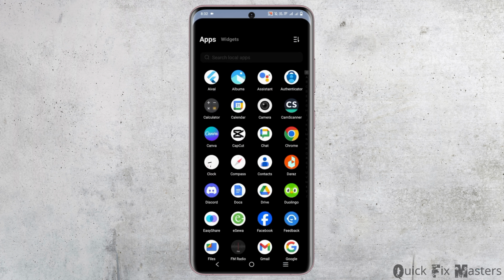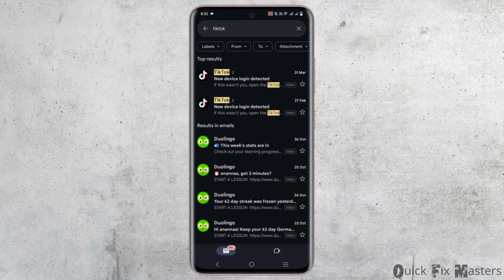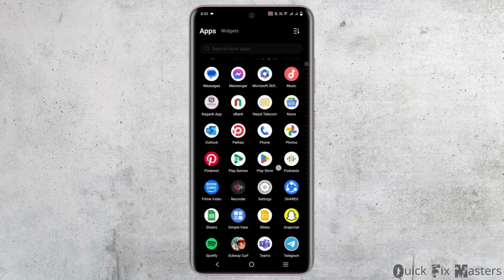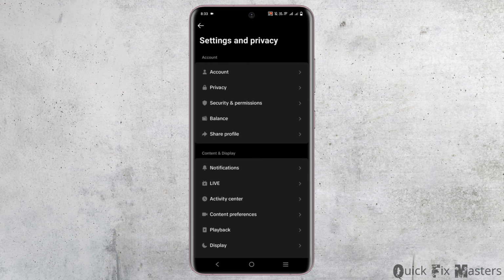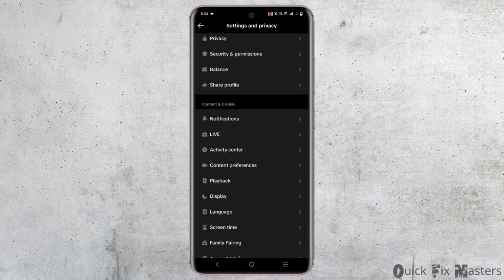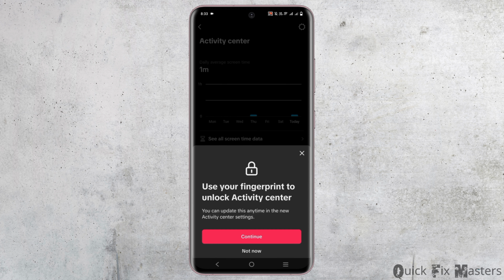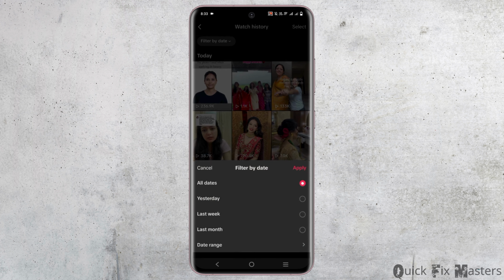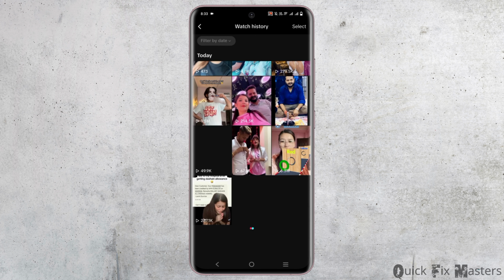Can You See When a TikTok Account Was Created? (Tutorial)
Wondering if you can find out when a TikTok account was created? In this video, we’ll explore whether it’s possible to see the account creation date on TikTok and discuss available methods to get this information in 2024. Follow this tutorial to learn more about tracking account age on TikTok.

Timestamps:
0:00 Introduction
0:15 Can You See When a TikTok Account Was Created? (Tutorial)

Key Features:

- Explanation of TikTok’s privacy policies on account creation dates.
- Tips on checking account age through indirect methods.
- Works with the latest TikTok app updates for 2024.
- Learn how to use activity and content history to estimate account creation.

Looking for more help? Here's what else you can learn: how to analyze follower and posting history, estimate account age through indirect cues, and use TikTok profile insights.